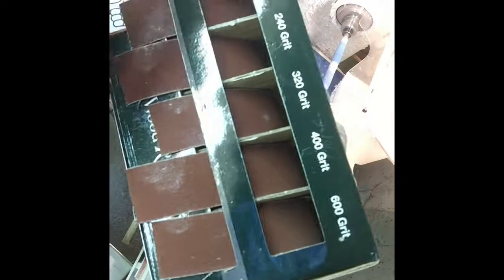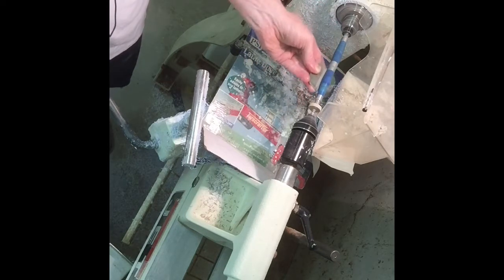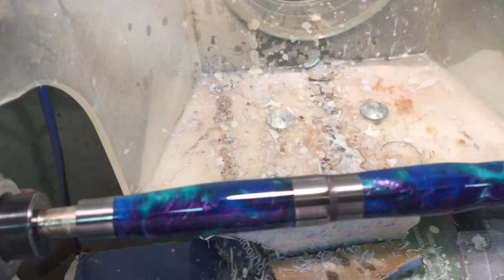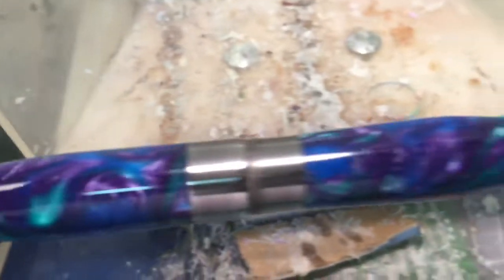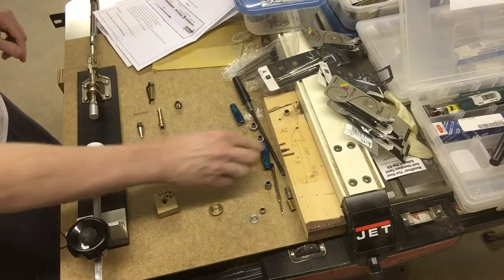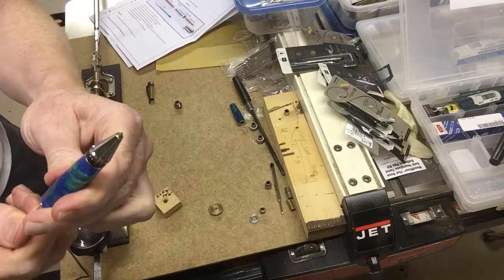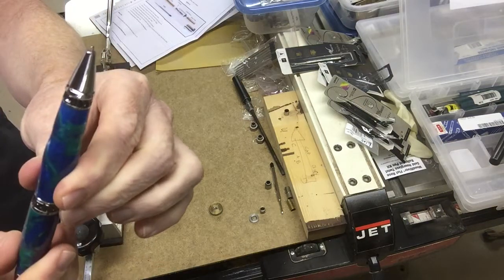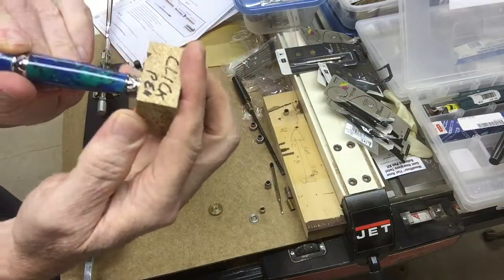Part 4 Assembly of acrylester acrylic Pen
Final part of acrylester acrylic pen turning and assembly using an inlace acrylester acrylic pen blank called "Peacock" using ultra cigar pen kit using skew chisel on lathe to make the pen.